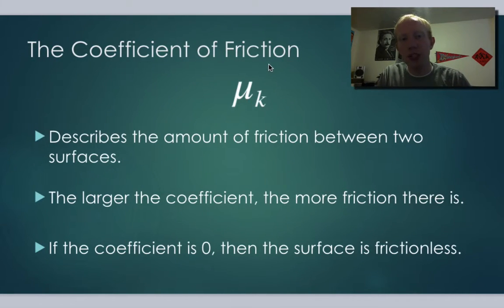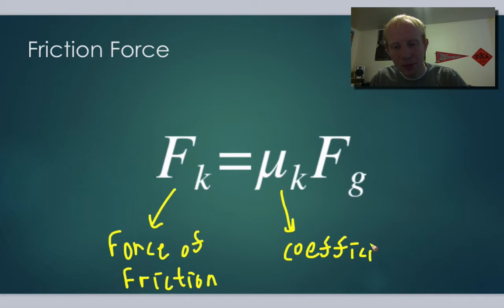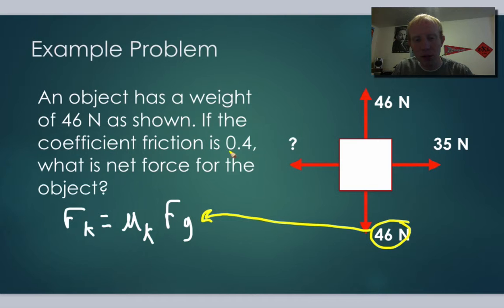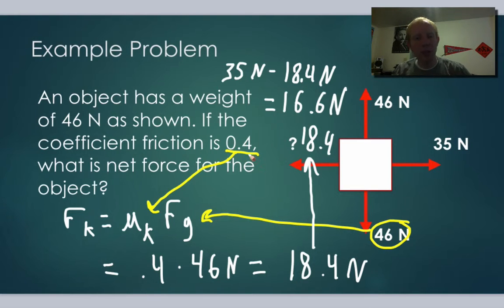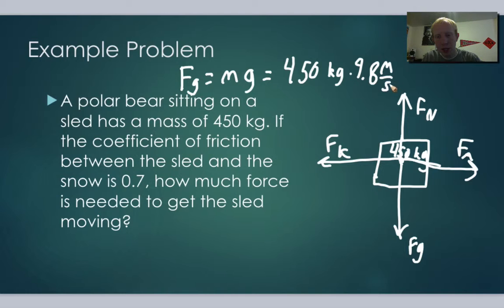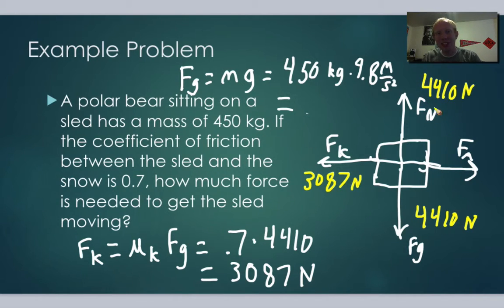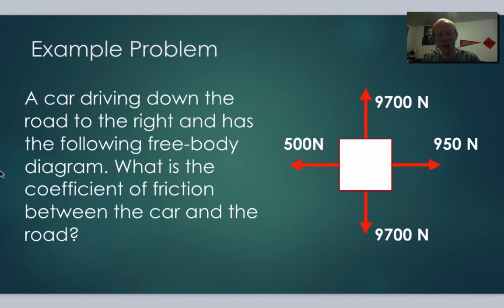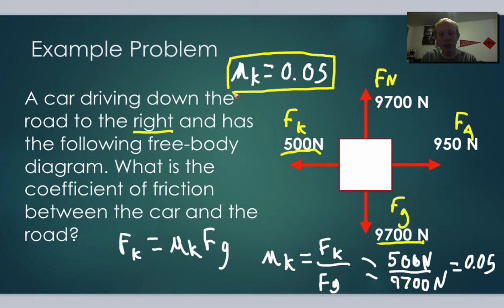Old - Physics 3.6 Coefficient of Friction